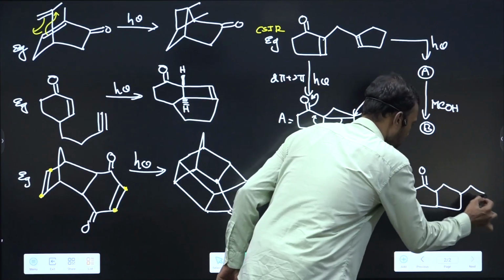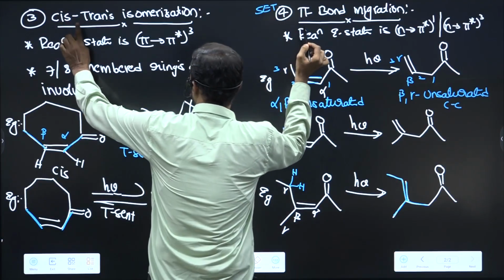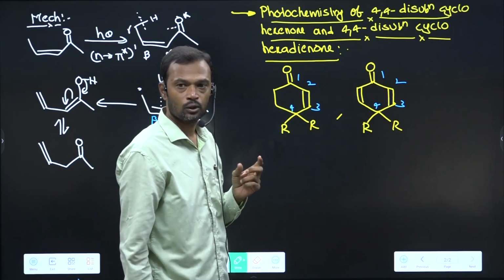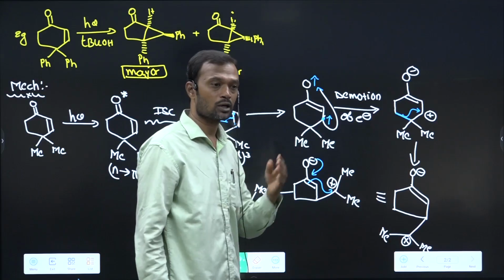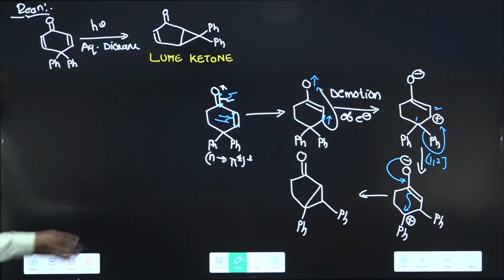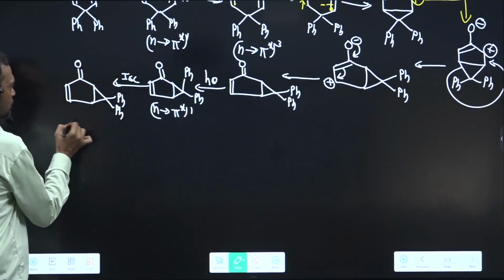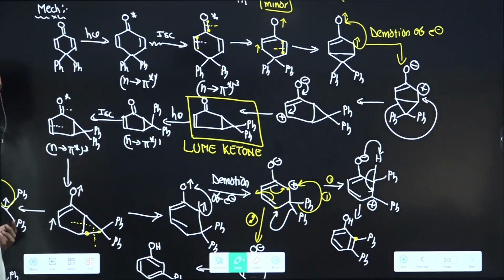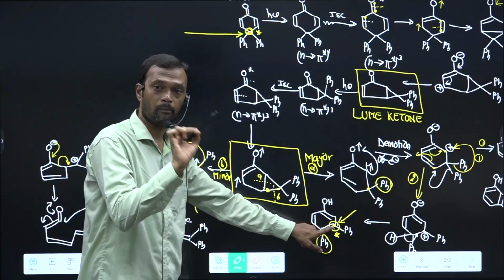PHOTOCHEMISTRY | CLASS-16 | ORGANIC CHEMISTRY | CSIR-NET, GATE, SET, JL, DL, PL, GENCO CHEMISTRY